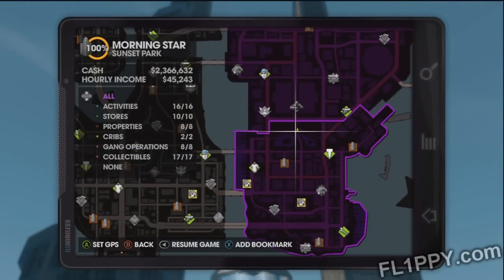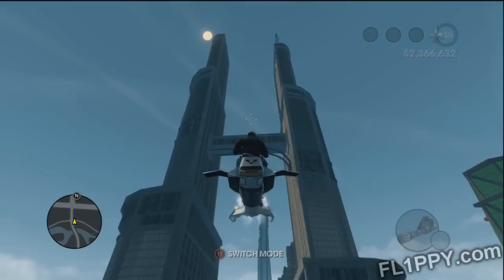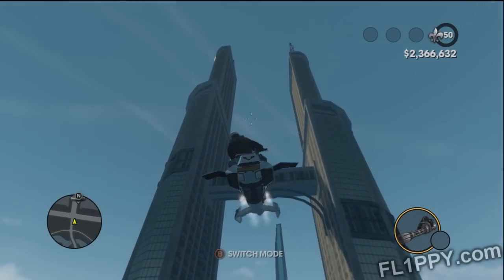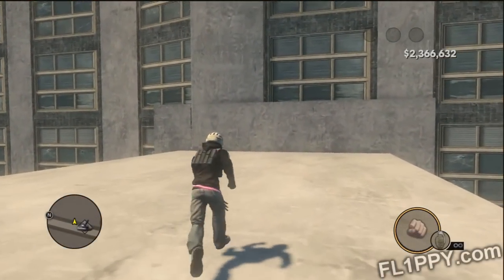Glitch into Sky Bridge in Saints Row: The Third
An old glitch I found a while back that was originally posted on my stupid website.